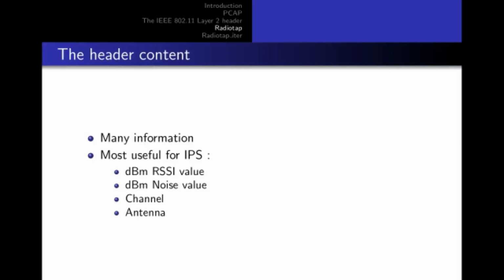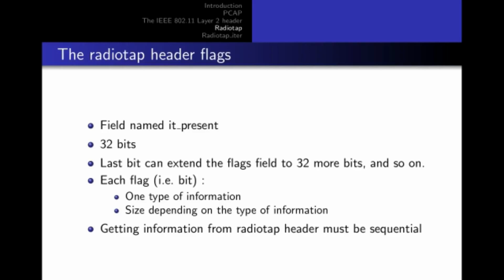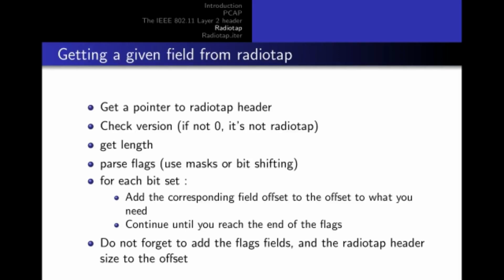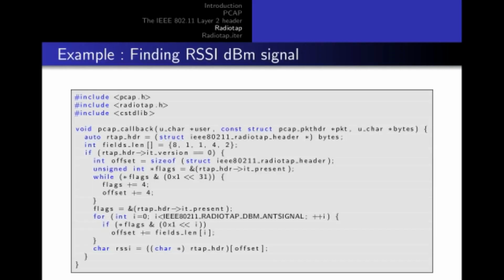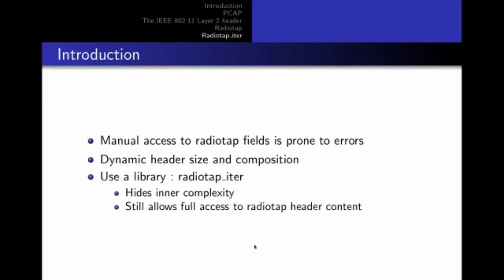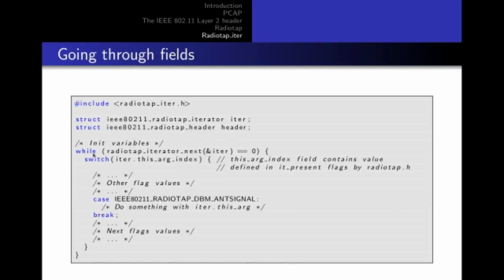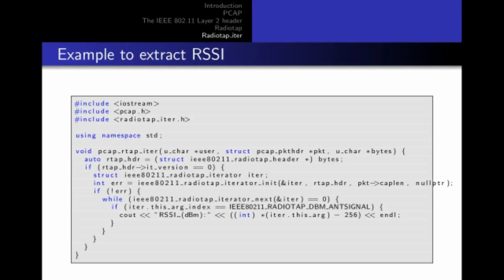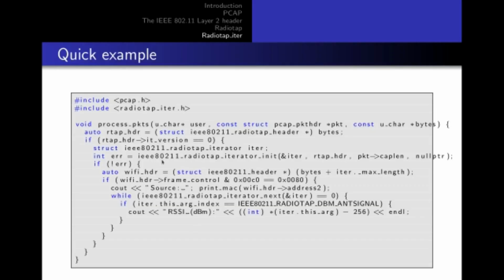07 RSSI Radiotap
Here, we see how to extract RSSI information from the Radiotap header, first manually by going through the header flags and computing the offset of the field we're looking for, then by using the radiotap_iter library which provide a very useful iterator to go through the complete radiotap header.